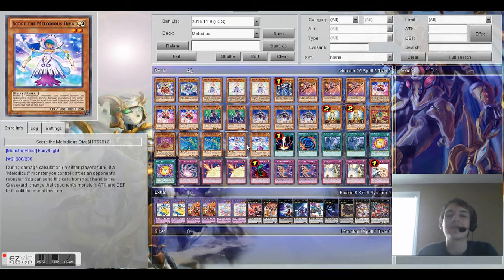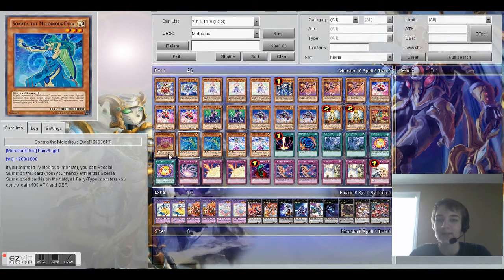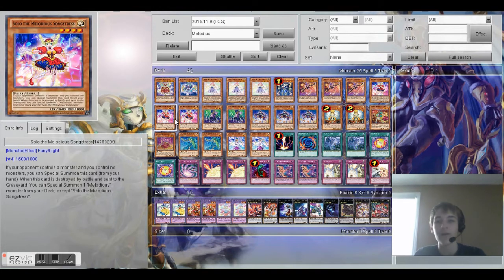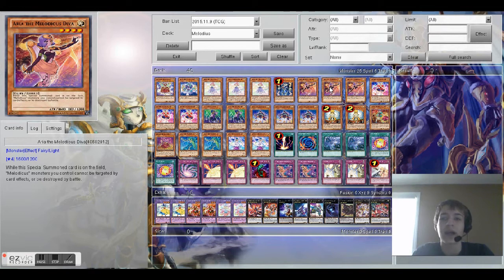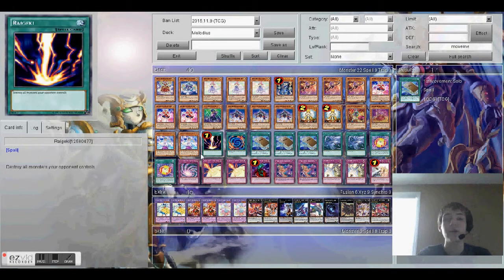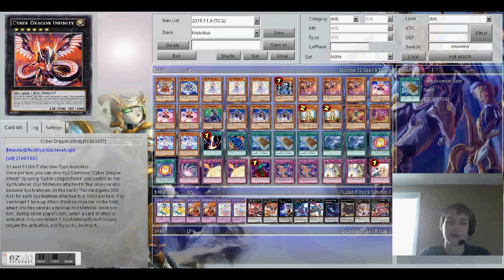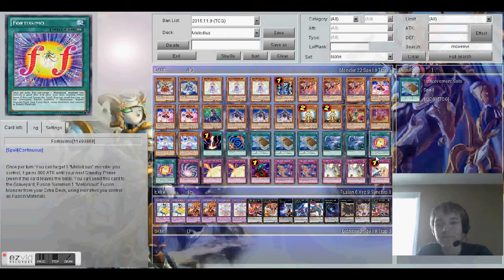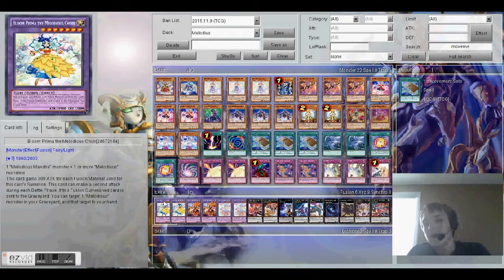Melodious Deck Profile (January 2016)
Hello Everyone! BlackRoseDuelist here with a video showing off the new Melodious deck post SHIVI. The deck has some new tricks up it's sleeve and I can't wait to show you them!